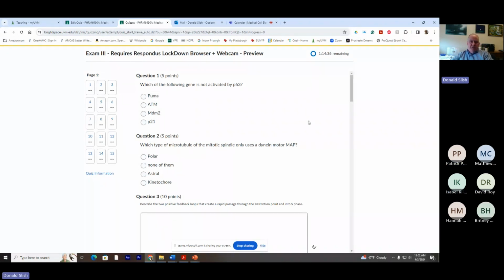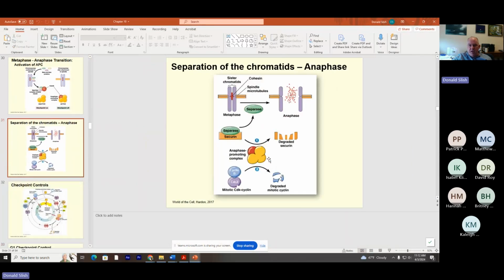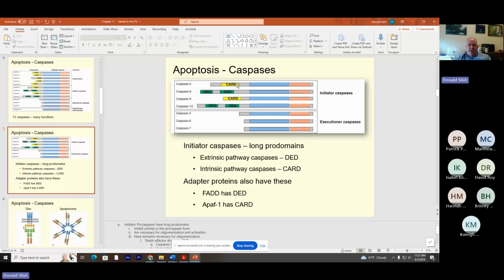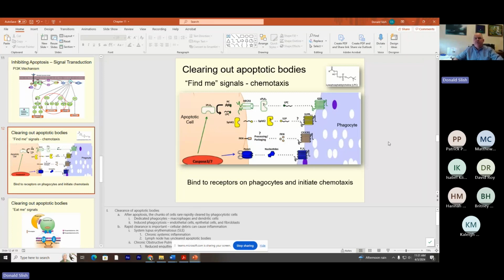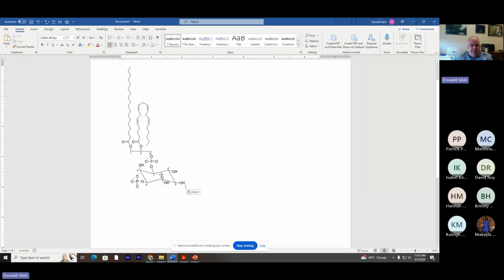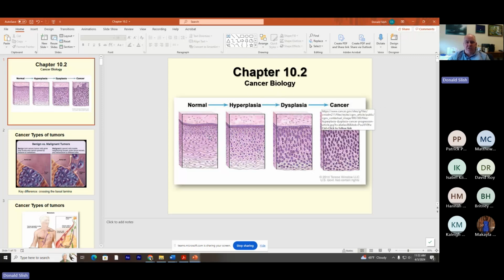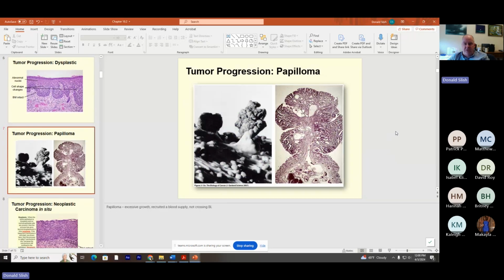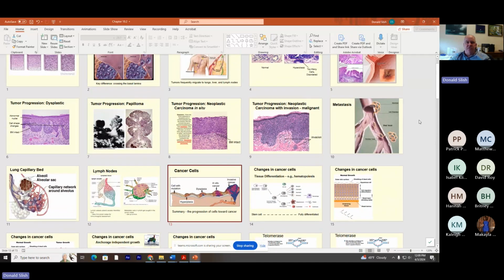MCB 4 3 24